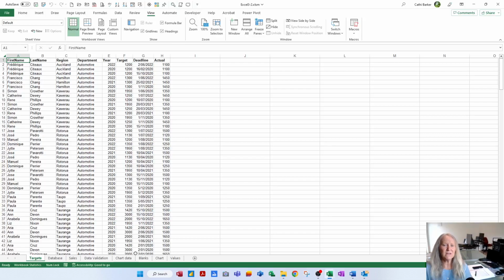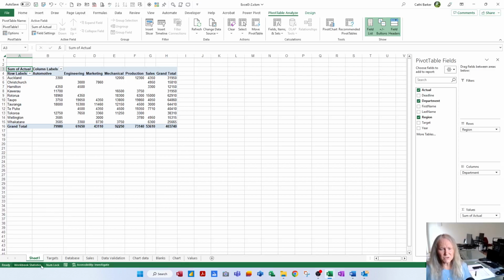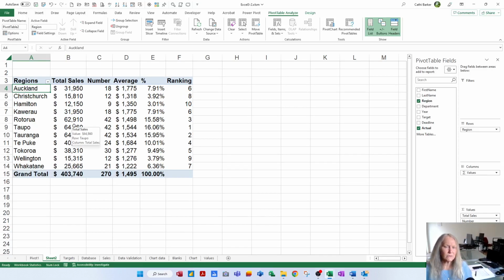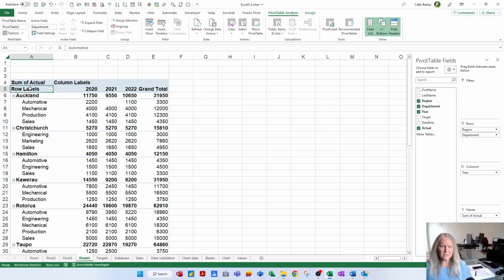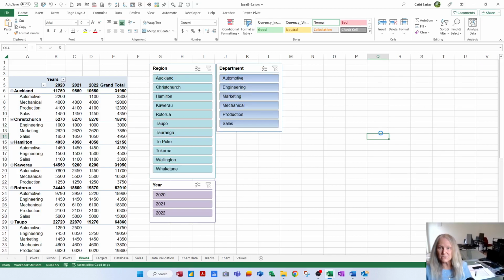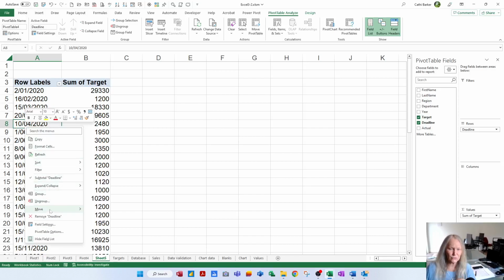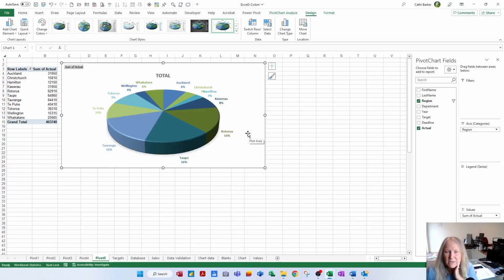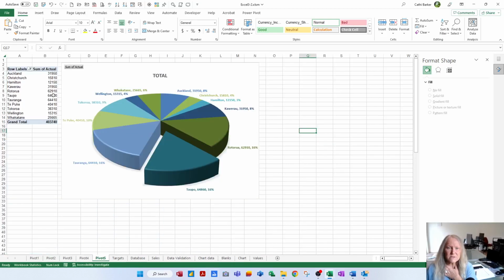Microsoft Excel Data Manipulation Level 3 - Video 11B Pivot Tables and Pivot Charts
If you have a list of data use Pivot Tables and Pivot Charts to provide data insights.